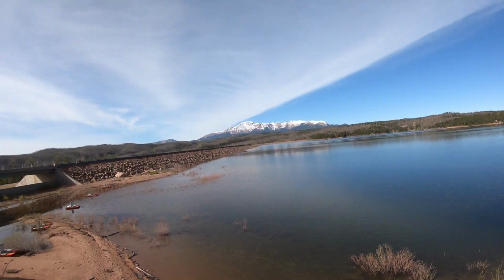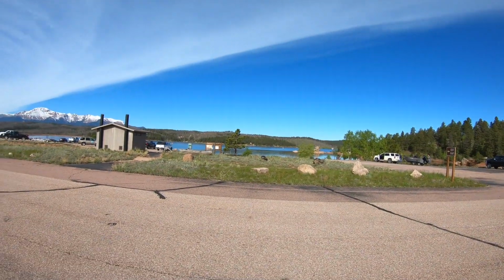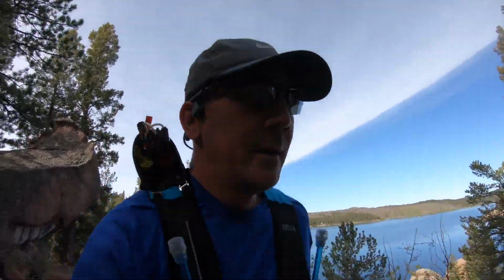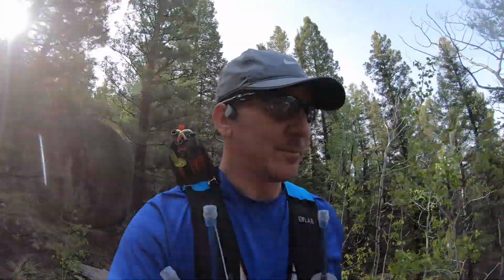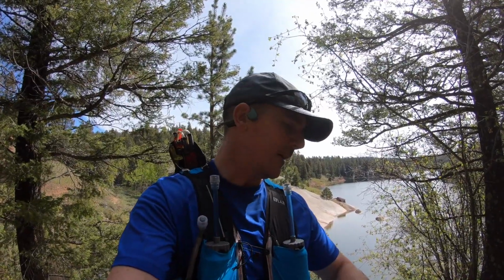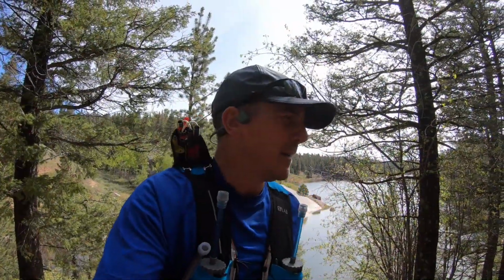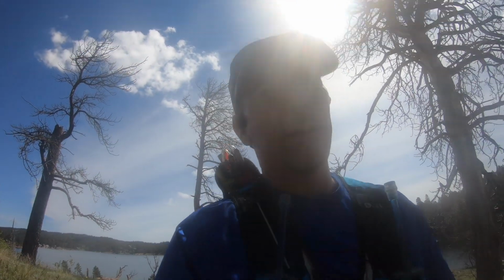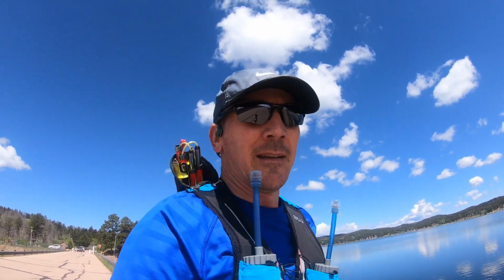Rampart Reservoir Trail Run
Today’s run was at the Rampart Reservoir Trail. The trail circles the reservoir and is scenic the entire time. Total mileage was 11.7 miles with a little over 800 feet of vert per loop.

The reservoir is accessed from the beautiful town of Woodland Park. You take some dirt, forestry roads, but it easily accessible by car. There is a $7 fee to enter the park. Plenty of trails that are great for running, hiking, and mountain bikes.

There is a boat ramp that allows motor boats only on certain days (Thurs-Sun, I believe). Lots of fishing possibilities as well. They do NOT allow swimming as far as I understand.